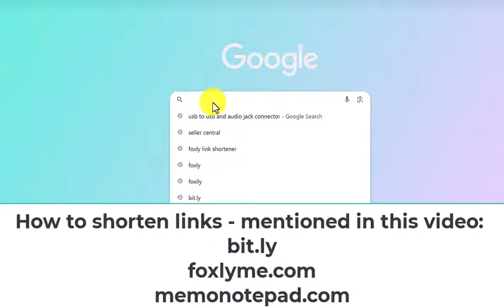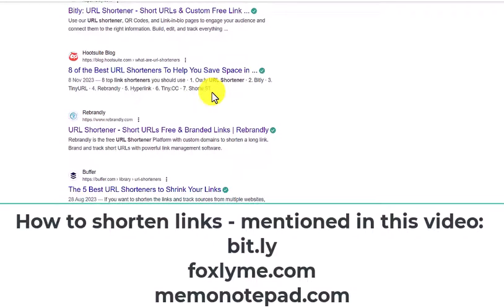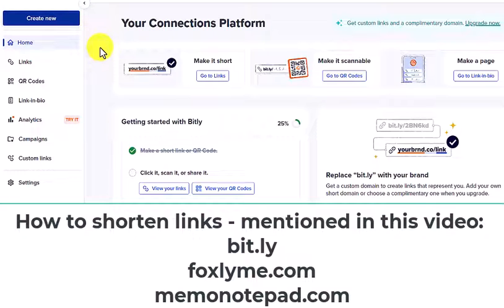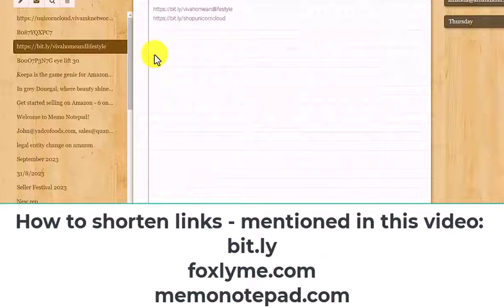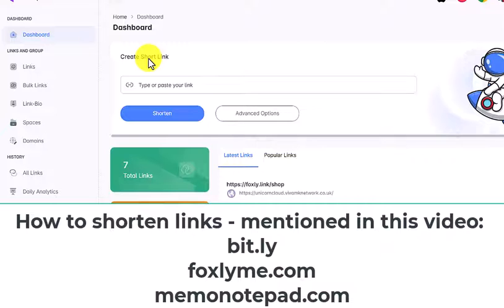how to shorten long urls and why you should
The Social Media Cafe shares... There are many occasions when a short url would make your life easier as a marketer. Here are just a couple of the platforms you can use to do this and why you should. We have used bit.ly, foxlyme and added a freebie tool you will love.

Great for marketing campaigns, network marketing links (or any links for that matter) and most importantly tracking what works! So you can do more of it.

If you go for the best in class version mentioned - shout me before you pay for it - I may be able to save you a fortune.

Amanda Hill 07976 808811